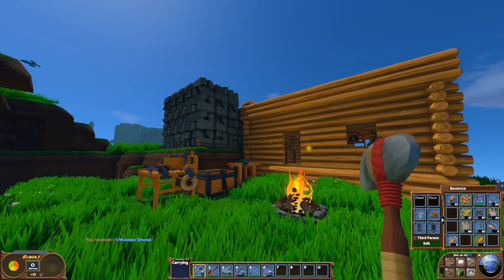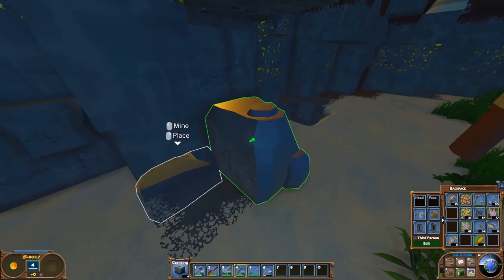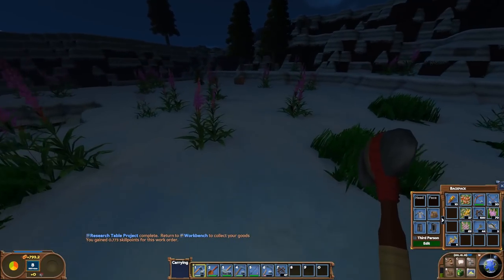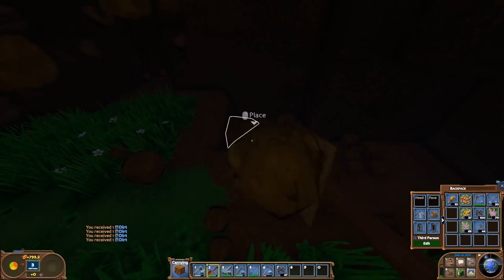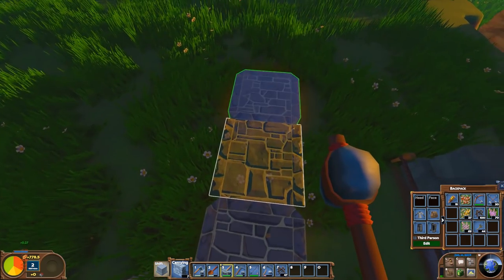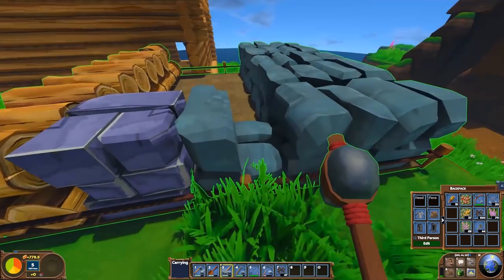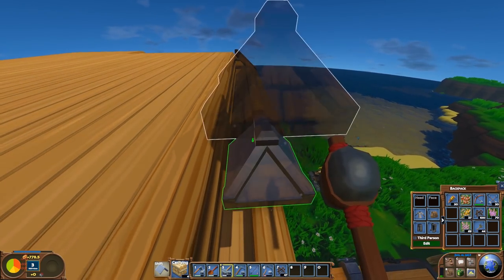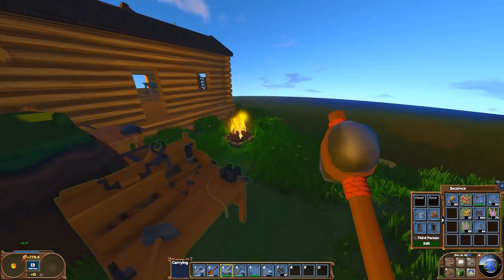Thet Plays Eco Part 3: Mortared Stone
Today on Eco, we mortar some stone and get to work on our house!

Welcome to Thet Plays Eco! Eco is a survival game where you are trying to save the planet from a meteor that will ruin your day in 30 days. To do this, you need to research and develop the technology to destroy the meteor. The problem? You need to do it without destroying the planet with your pollution. The balance between creation, conservation, and destruction promises to make this journey quite interesting.

From the developer: Enter the world of Eco, a fully simulated ecosystem bustling with thousands of growing plants and animals living their lives. Build, harvest, and take resources from an environment where your every action affects the world around you. An imminent meteor strike threatens global destruction. Can you save the world without destroying it in the process?